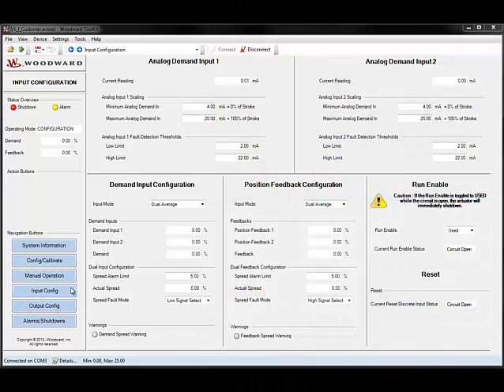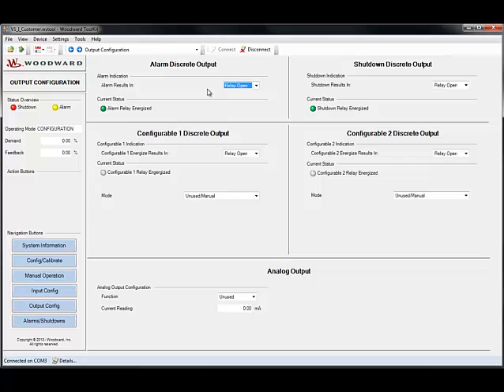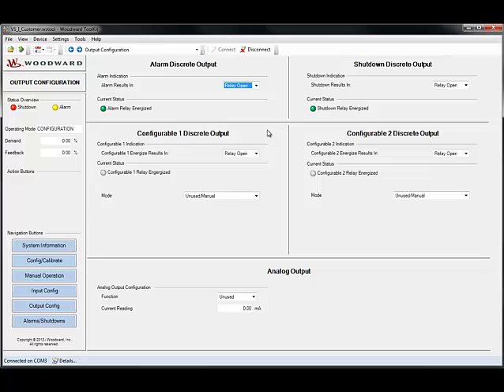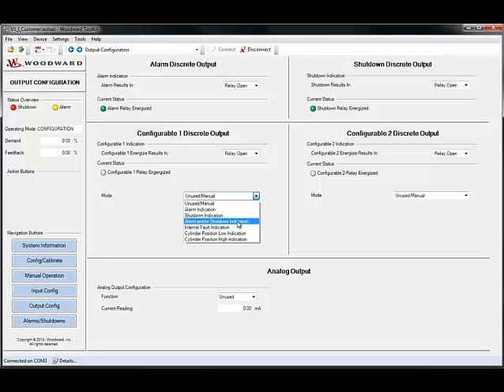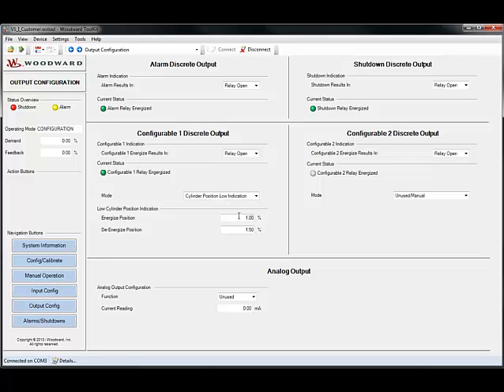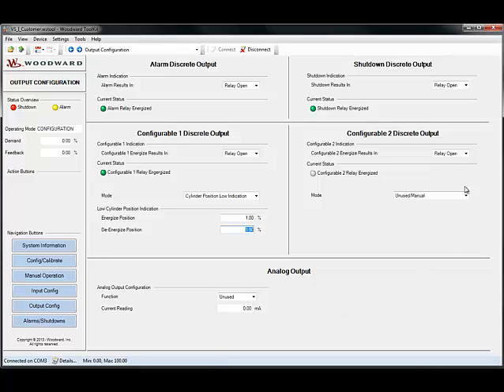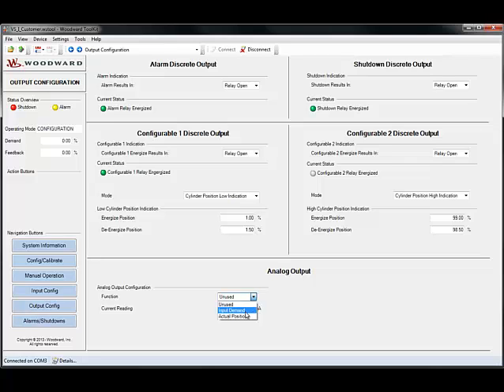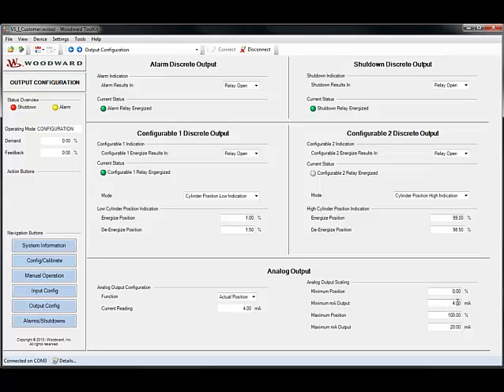6 Actuator Output Configuration Settings Overview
This series of tutorials will walk you through initial configurations and calibration settings for installation of the Woodward Varistroke-I turbine actuation platform.